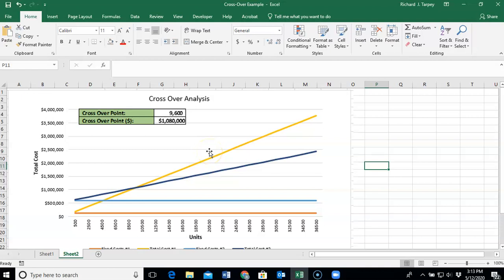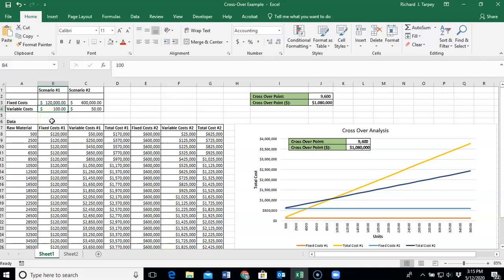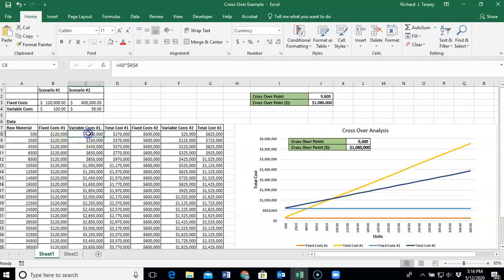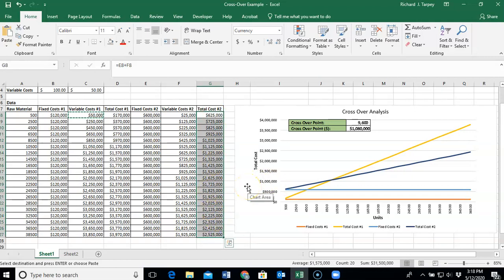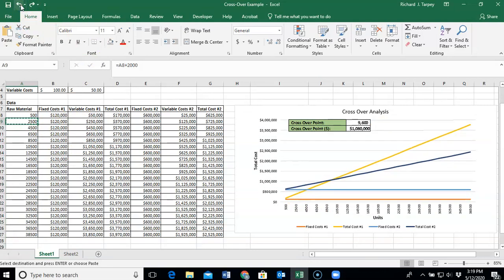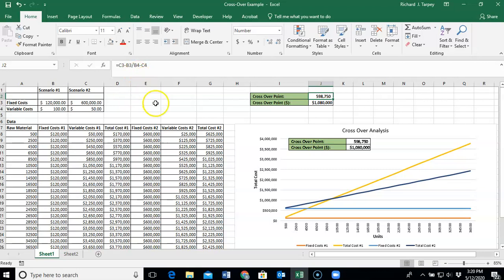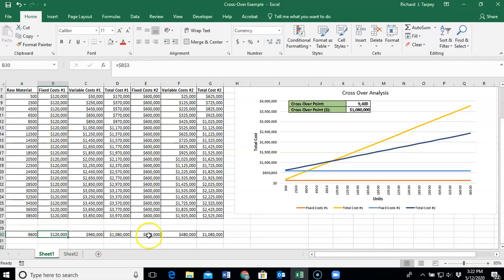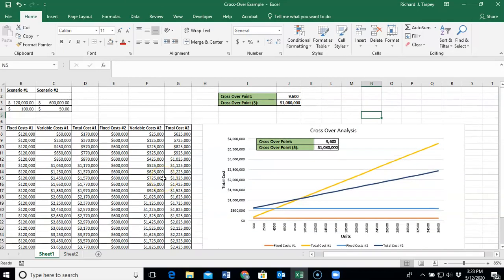Cross Over Analysis Example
This video reviews the process to perform a cross-over analysis of two raw material sources to determine at which volume each option is preferable.